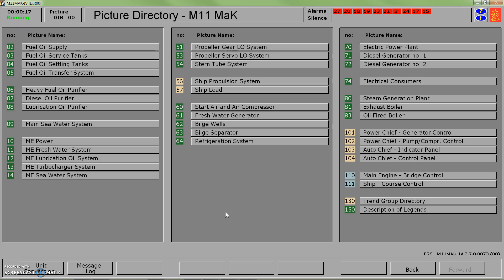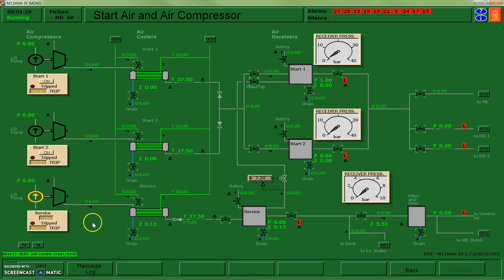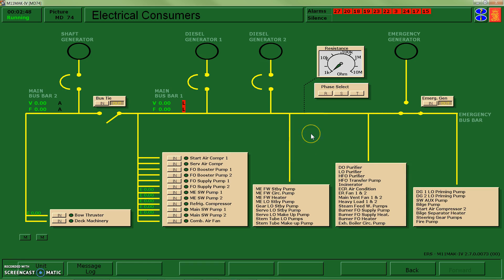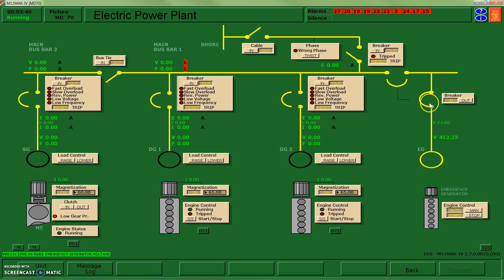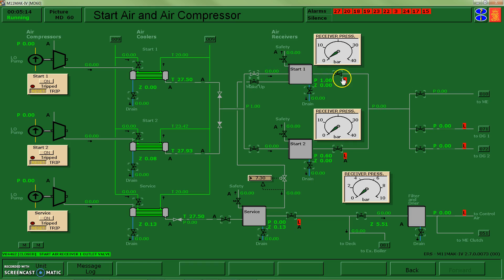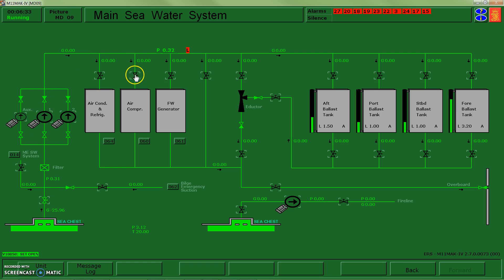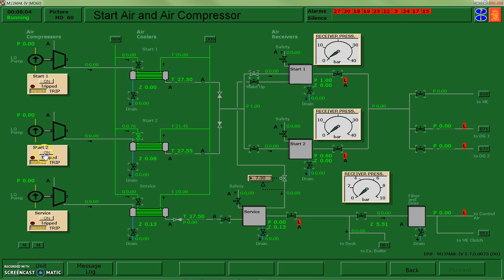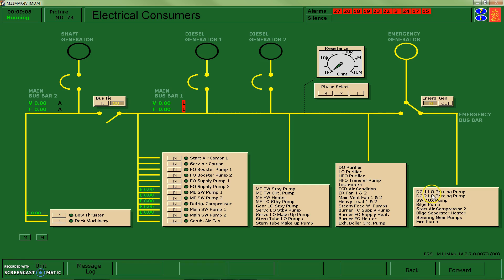MAK-M11 Power Plant Simulation - Aux Systems Startup - Emergency Generator and Air Compression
MAK-M11 Power Plant Simulation - Aux Systems Cold Startup - Emergency Generator and Air Compression - Kongsberg Marine - Engine Room Simulator